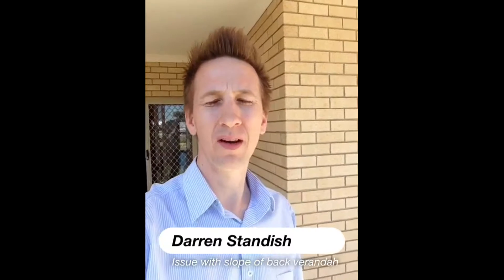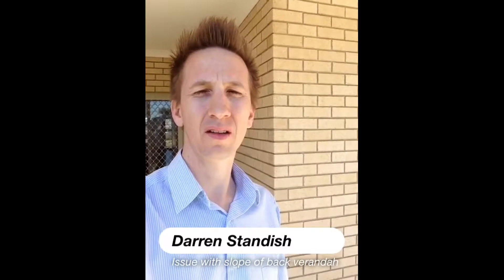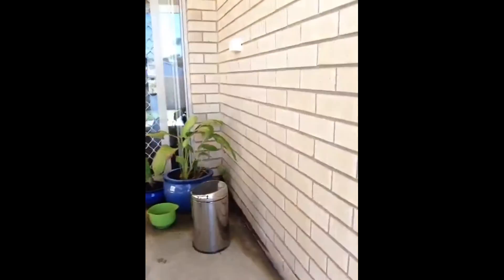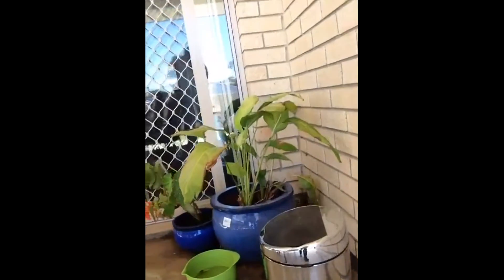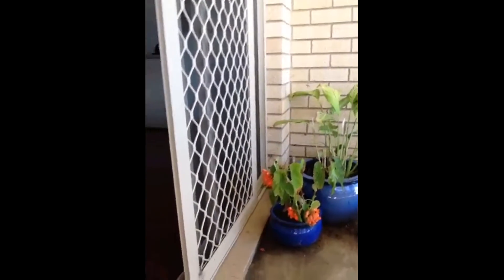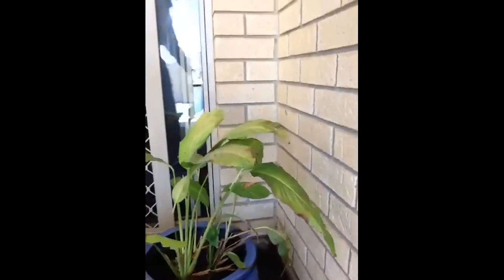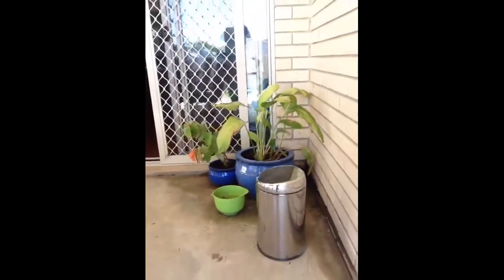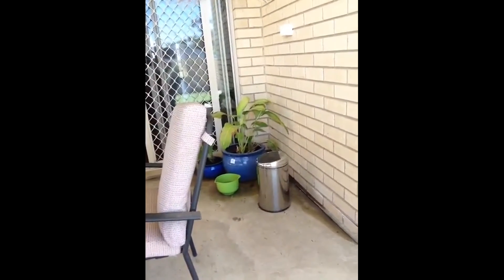(Property Prosperity TV, Ep: 4)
Hi, this is Darren from Property Prosperity. Just showing the issue here with the client's back veranda. Obviously you can see here, as far as concrete was done, it slopes away from the house. We've got a bit of an issue here in the corner. The water seems to be pooling up in the corner there. It's a bit of a hassle. You can actually physically see it slopes towards the back veranda so definitely something we're trying to sort out and we'll see what we can do.